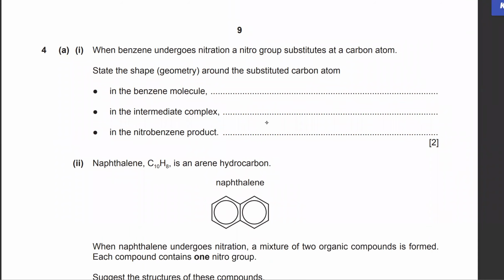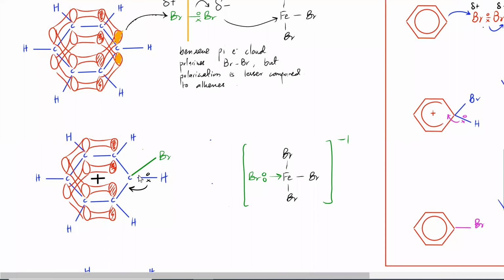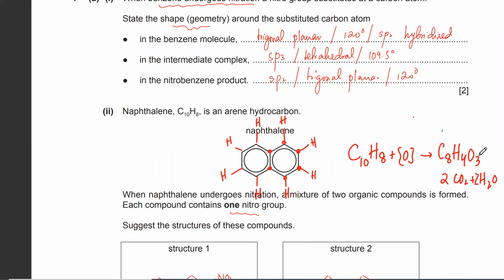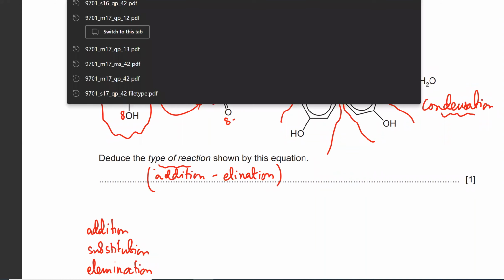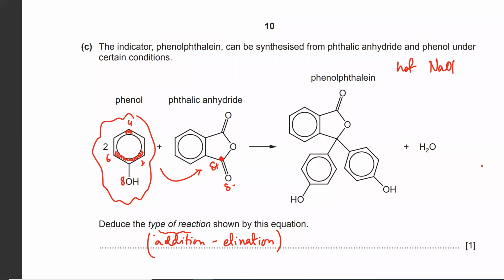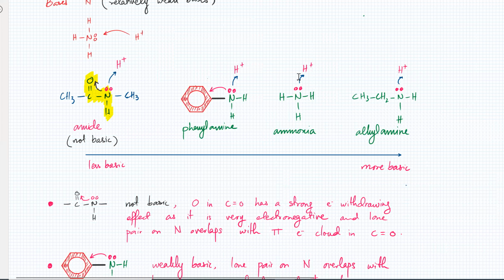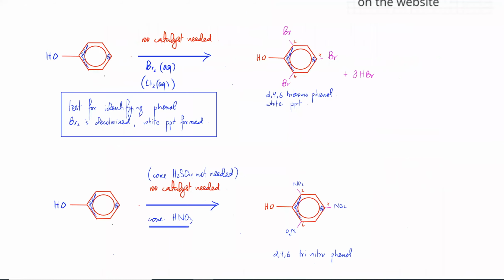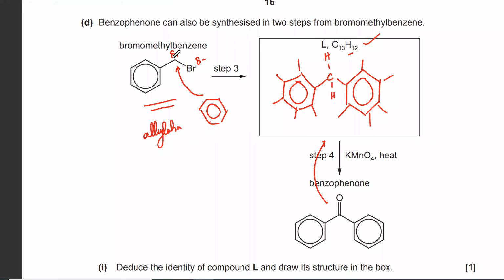26 Feb 2022 - A2 Chemistry - Past Papers Solved - Chemistry Past Papers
26 Feb 2022 - A2 Chemistry - Past Papers Solved - Chemistry Past Papers